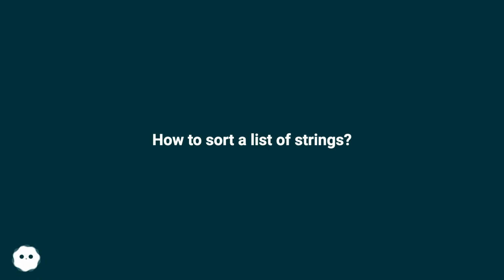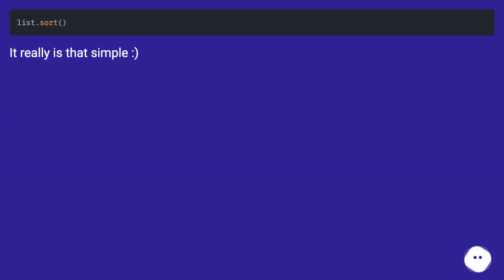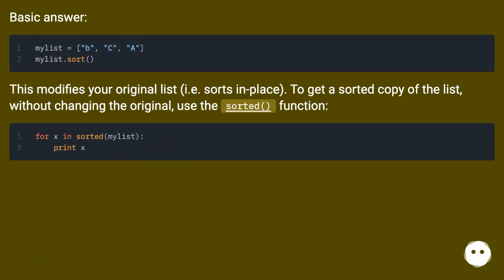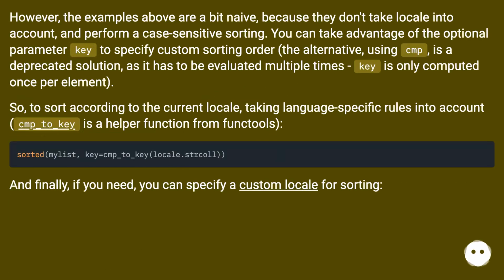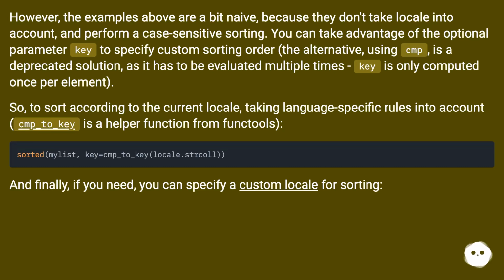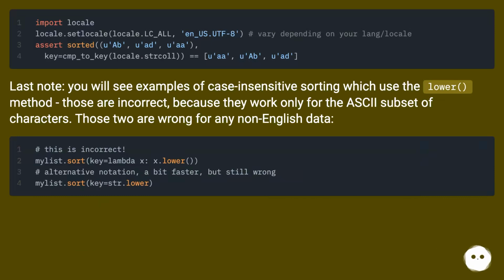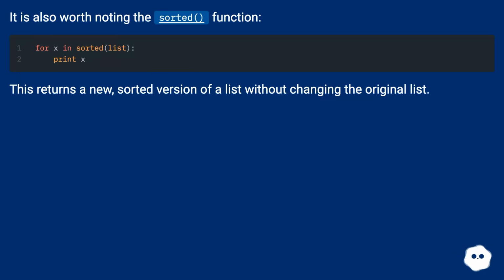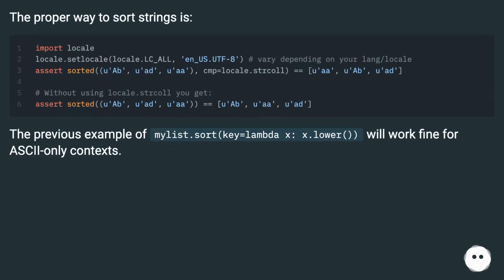How to sort a list of strings?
Chapters
00:00 How To Sort A List Of Strings?
00:12 Answer 1 Score 40
00:22 Accepted Answer Score 586
01:40 Answer 3 Score 63
01:55 Answer 4 Score 20
02:13 Thank you